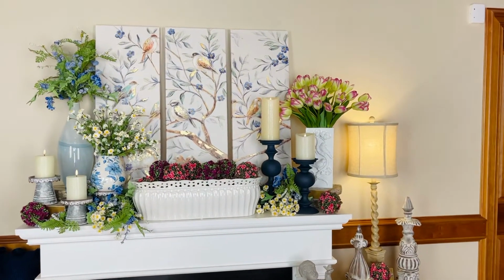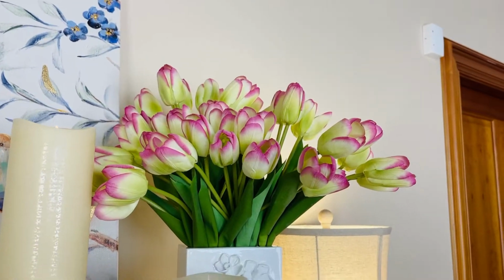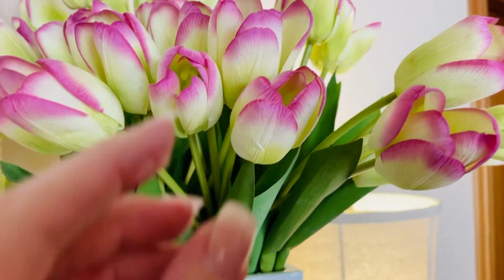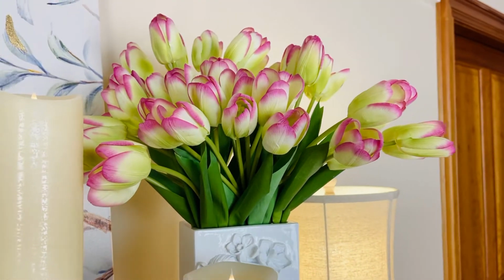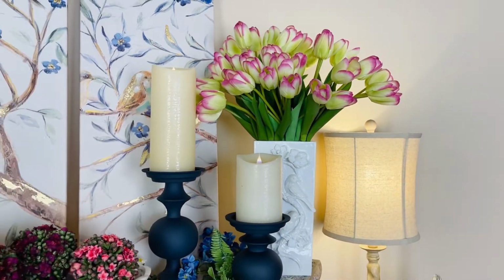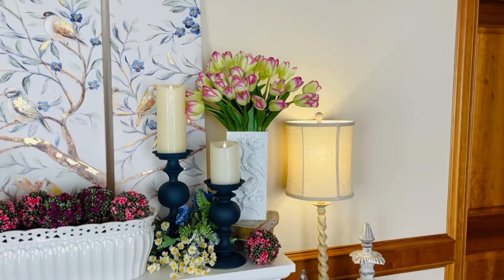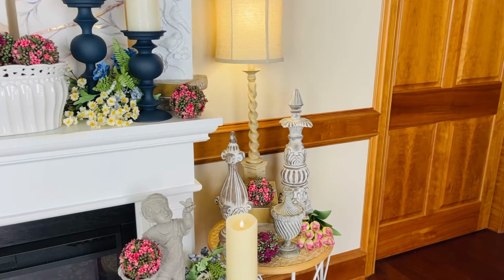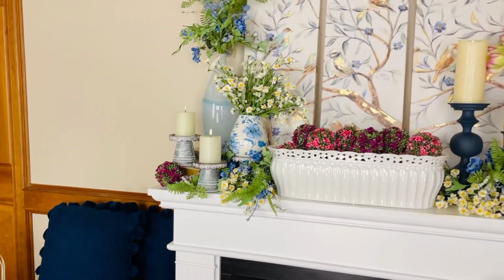19” Green/Purple Silk w/ Real Touch Tulip Bundles, Set of 2